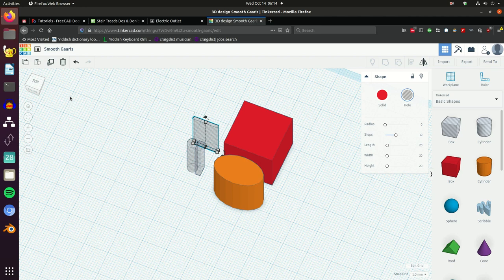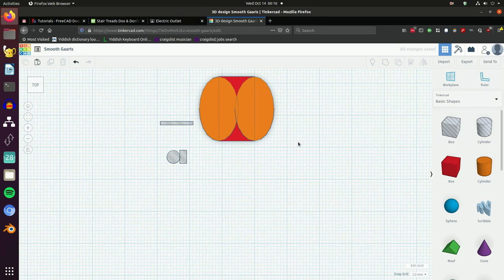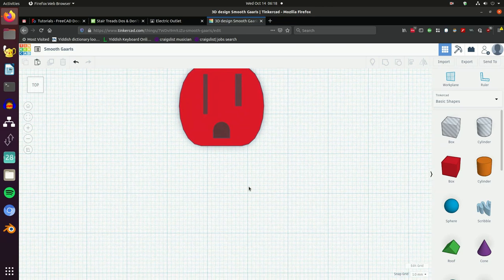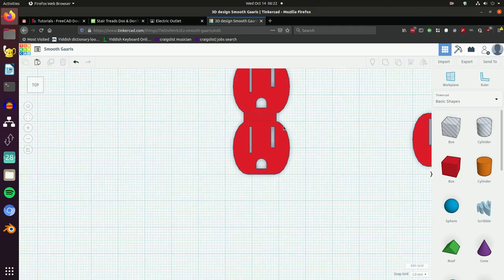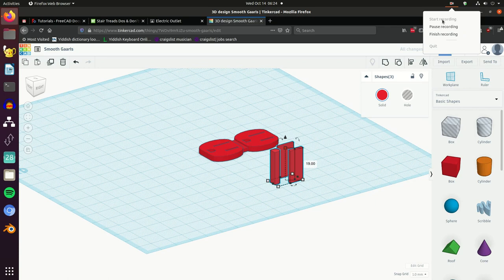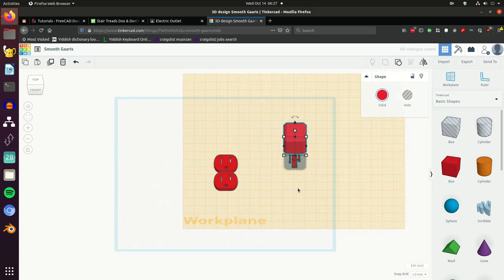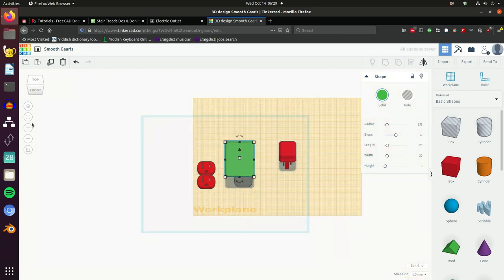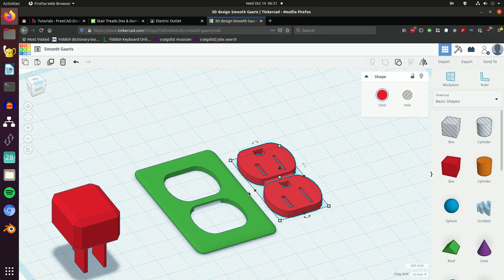TinkerCad Electric Outlet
How  to build complex parts from simple shapes and each other.